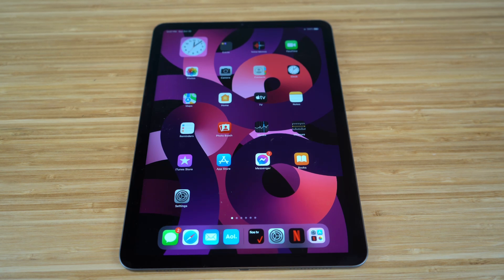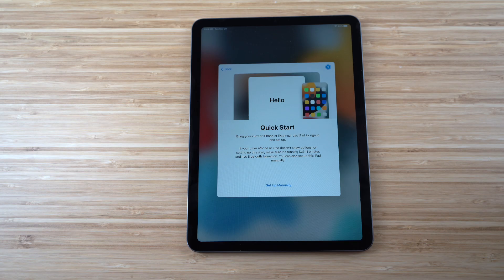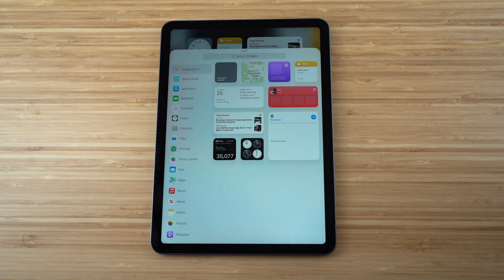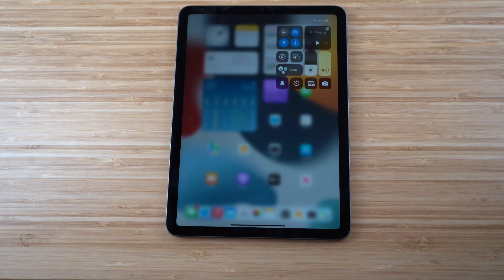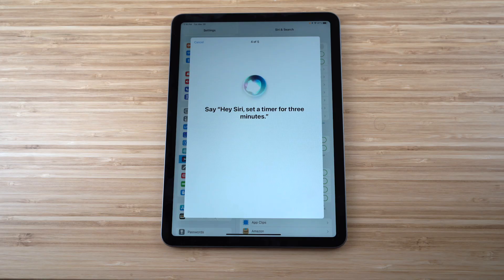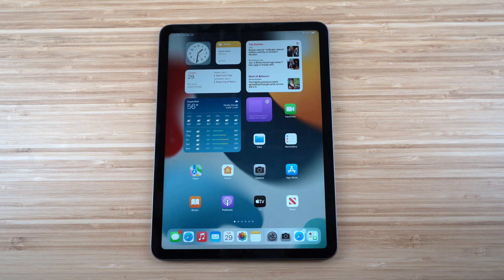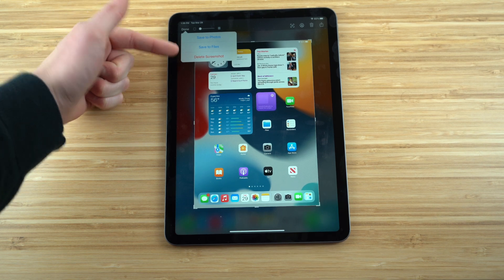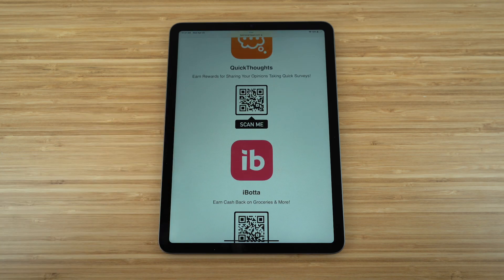iPad - Complete Beginners Guide (iPad 10th Generation, iPad Pro, iPad Air)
This In-Depth 2022 iPad Beginners Guide covers Everything about the new features on the iPad 10th Generation, iPad Pro, & iPad Air! Make sure to check out the Penoval AX Pro, the easy-to-use stylus designed for all iPad Models with no Bluetooth connection required!

Amazon US
Amazon UK
Amazon Germany

Search “Penoval AX Pro” on Amazon all over the world.

Let us know what your favorite iPad Feature is below in the comments!

Amazon US
Amazon UK
Amazon Germany

Content Claim: All Video Clips and Sound have been either produced or licensed by AppFind. I show the iPad Beginners Guide in this video. Everything else in the video is my own work.